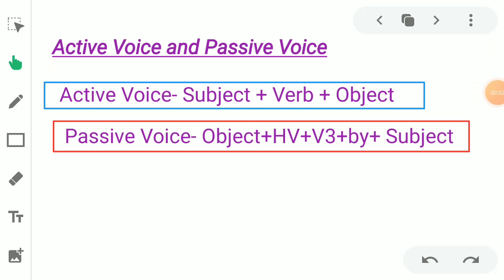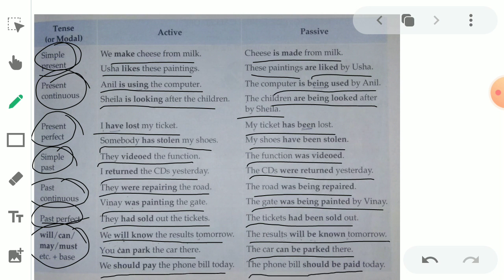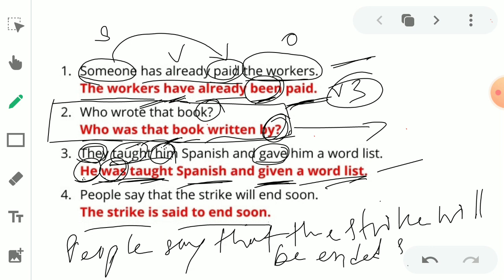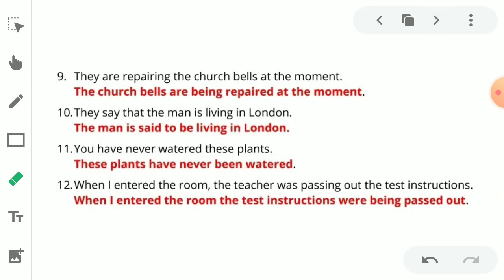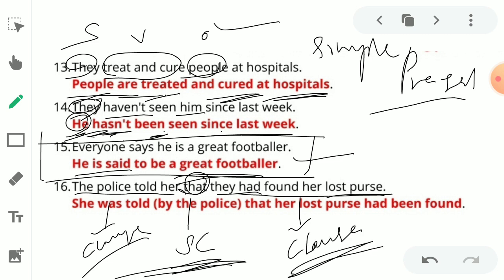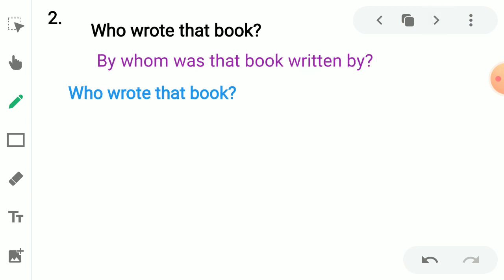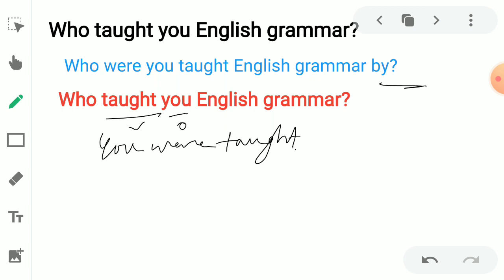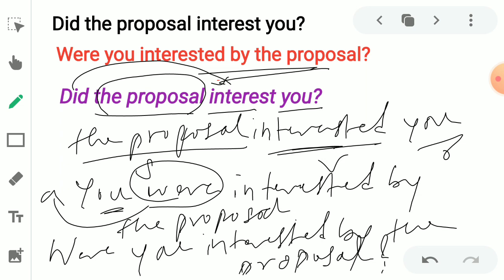How Active Voice is changed to Passive Voice (English grammar)